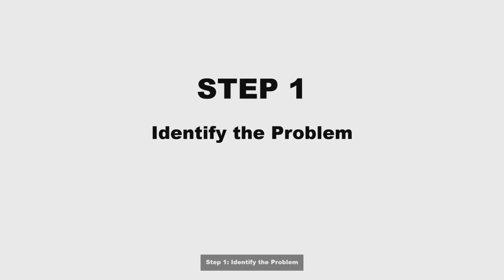How To Fix EA FC 25 Controller Drift 2026 (UPDATED 2026)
In this video, we show you how to fix EA FC 25 Controller Drift 2026 (UPDATED 2026). If you're experiencing issues with your controller's drift, we've got the solutions you need.